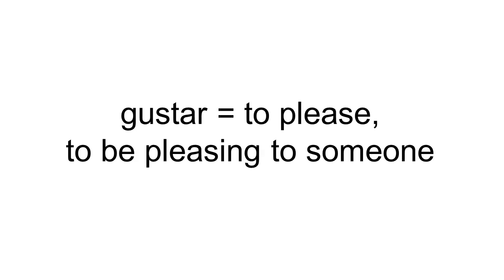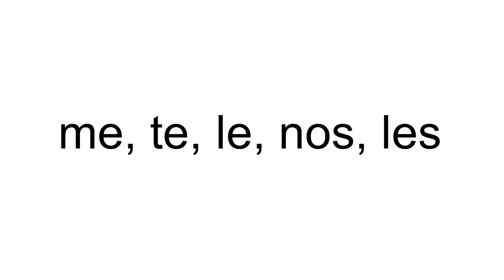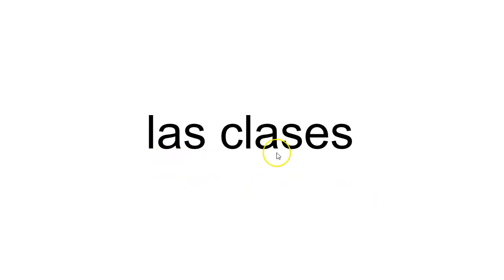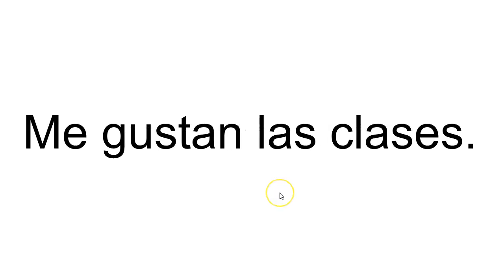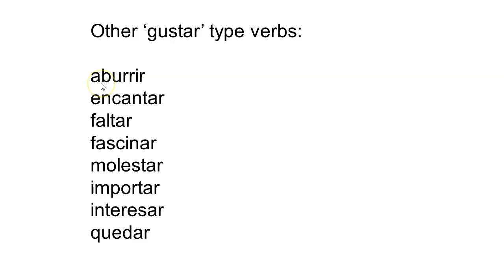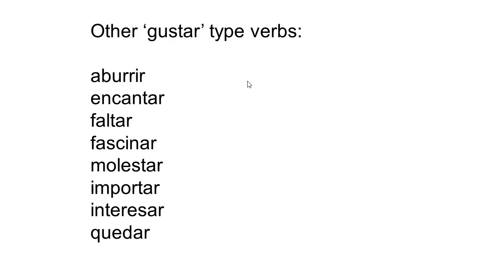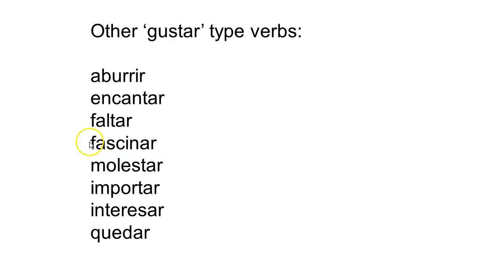'Gustar' and 'Gustar' Verbs in Spanish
Practice using 'gustar' and other verbs that function like 'gustar' in Spanish. 07D